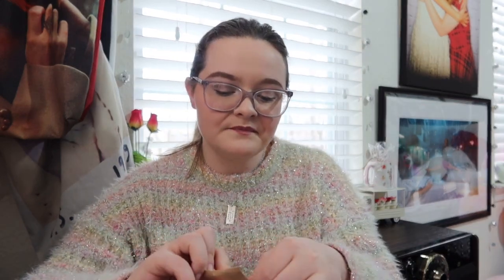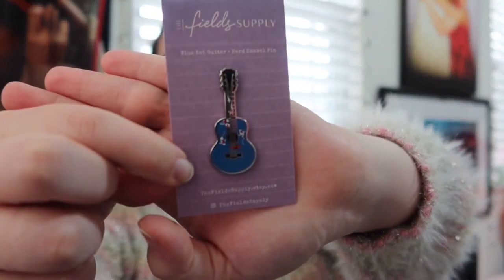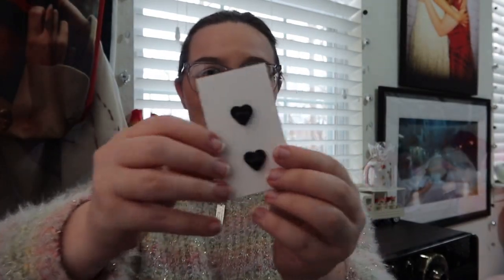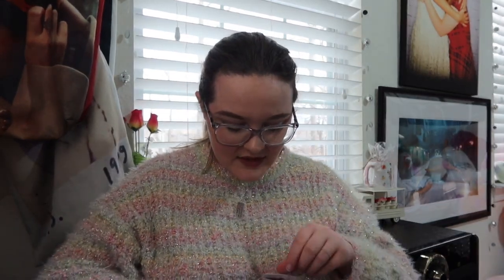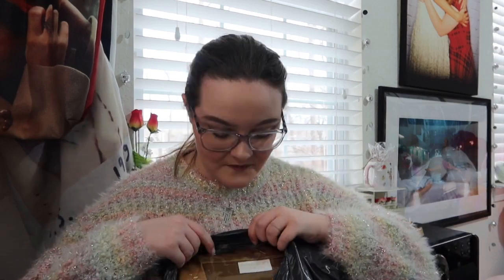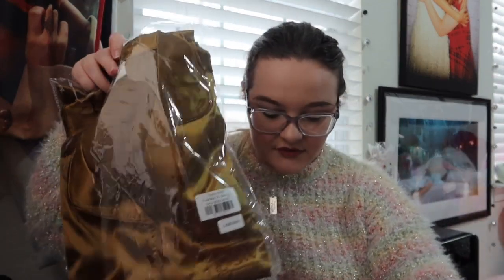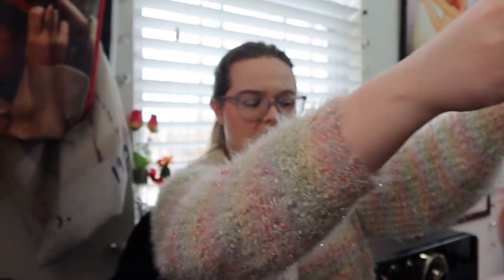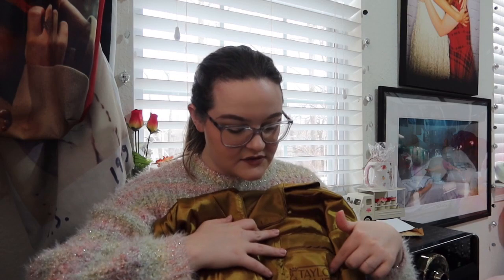TAYLOR SWIFT MERCH UNBOXING FEARLESS PJS AND SMALL BUSINESS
I hope you all enjoyed this video, thank you again to Chris!!

Socials:
Amazon Store
For $20 off your seatgeek tickets use code: holdontoswift